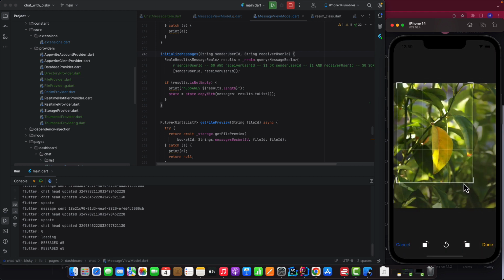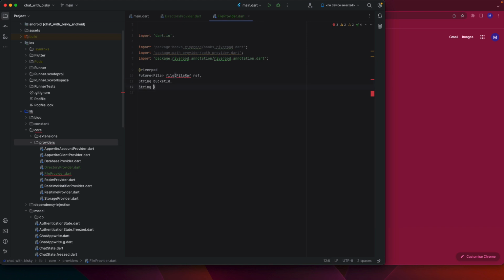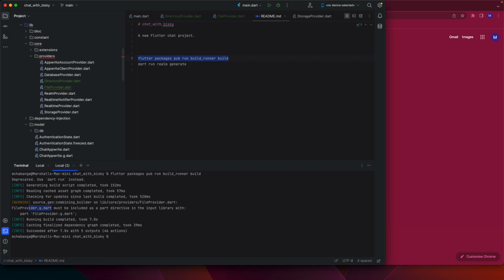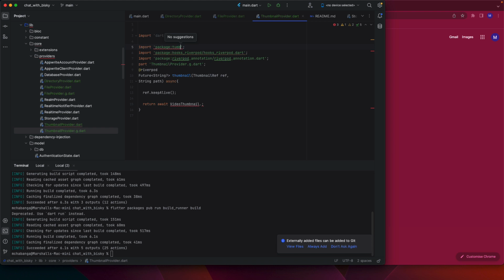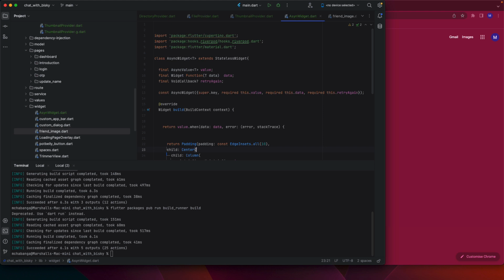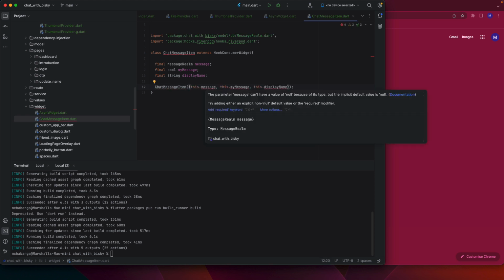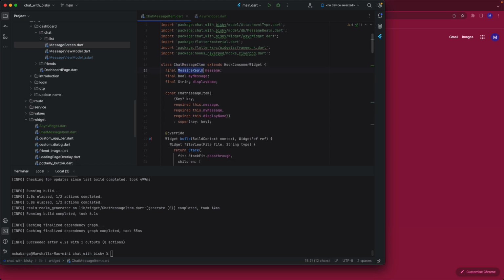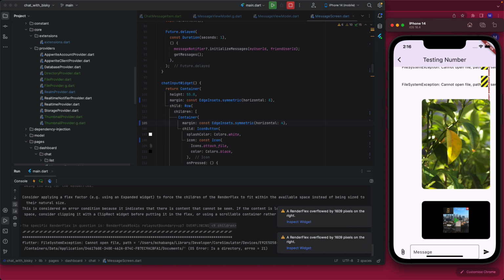17. Boost Your Flutter Chat App Performance: Master Image and Video Storage Techniques!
Boost Your Flutter Chat App Performance: Master Image and Video Storage Techniques!
Welcome to our highly requested YouTube tutorial on Flutter! In this video, we will explore the best practices for saving images and videos in local storage to enhance chat message performance.

If you're developing a chat application using Flutter, you may have wondered how to efficiently handle images and videos shared within the chat. Optimizing the storage and retrieval of these media files locally can significantly boost your app's performance, resulting in a seamless user experience.

In this comprehensive tutorial, we'll guide you through the implementation of a robust solution for saving and retrieving images and videos in the local storage of your Flutter application. We'll cover popular techniques such as caching, compression, and asynchronous operations to ensure fast and efficient handling of media files without consuming excessive device storage.

Whether you're a beginner or an experienced Flutter developer, this tutorial is designed to provide you with actionable insights and practical knowledge. By the end of this video, you'll have a deep understanding of how to seamlessly integrate image and video storage capabilities into your Flutter chat app, guaranteeing optimal performance and delighted users.

Get ready to supercharge your chat app's performance with efficient image and video storage in Flutter!